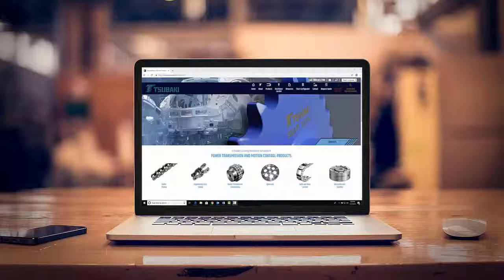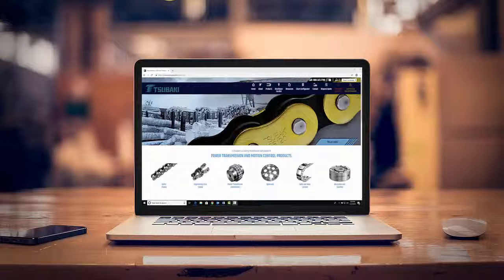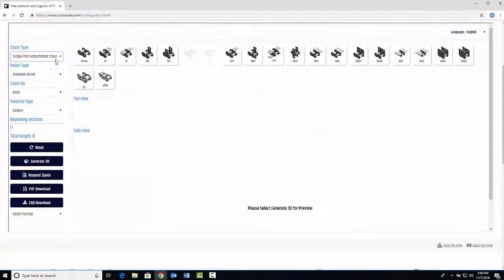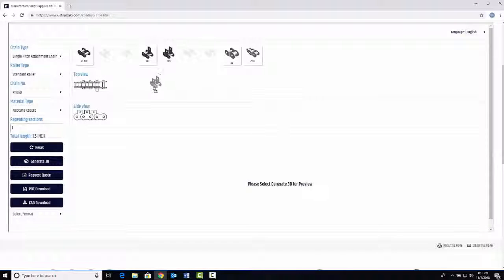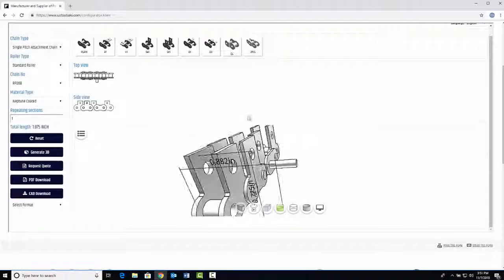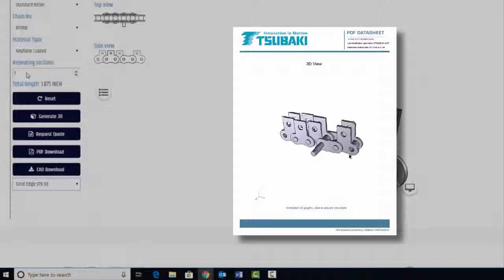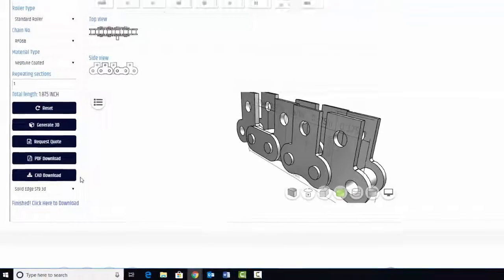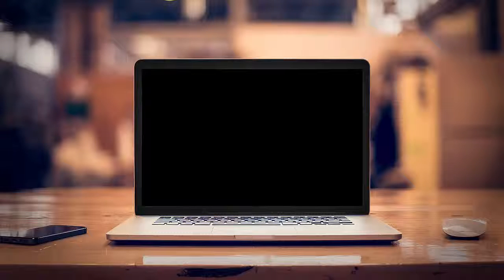How to Use U.S. Tsubaki's Chain Configurator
Assemble custom chain configurations and download it as a native CAD model.

Eliminate errors from your chain configuration process. With U.S. Tsubaki’s one-of-a-kind chain configurator, you can easily assemble custom chain configurations online and receive a free CAD download of your design.